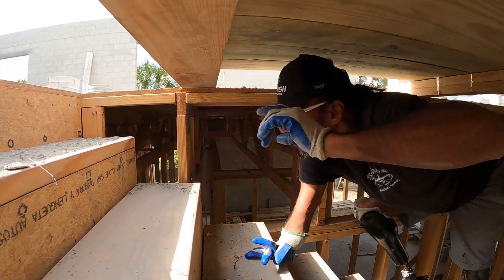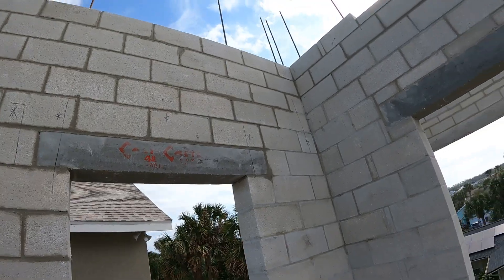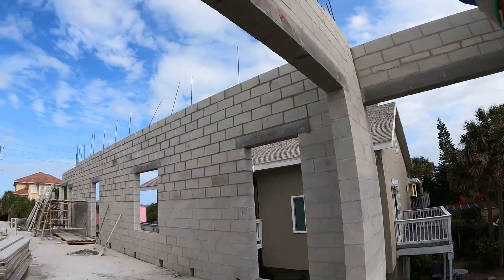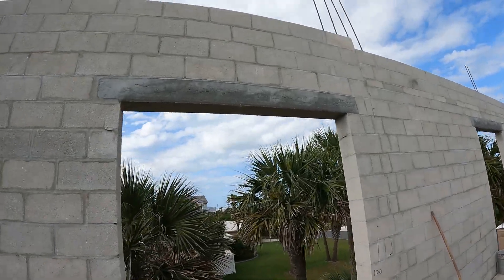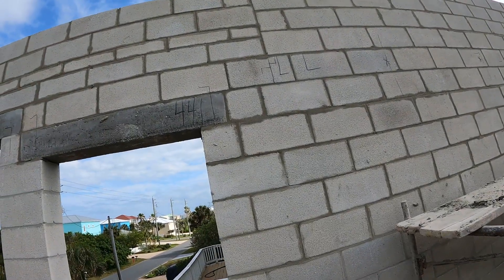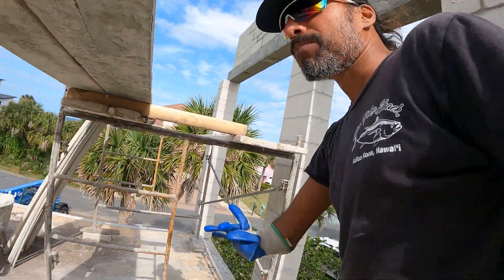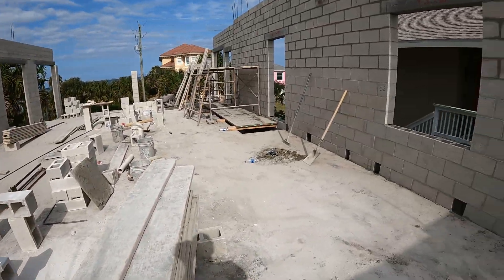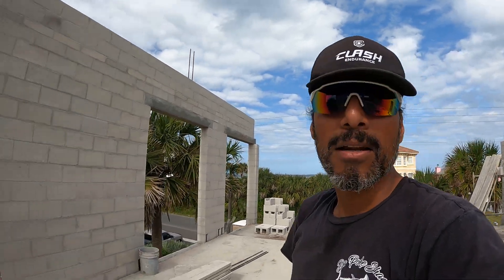2nd floor lintel inspection - Rebar